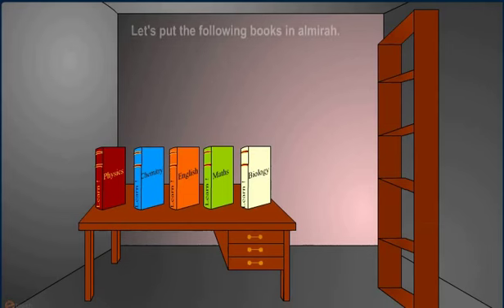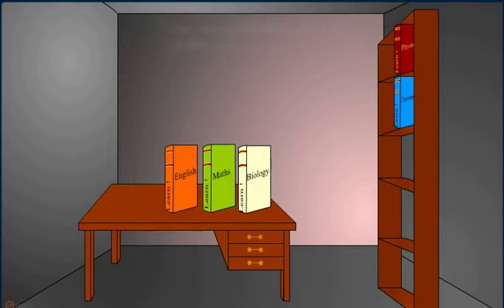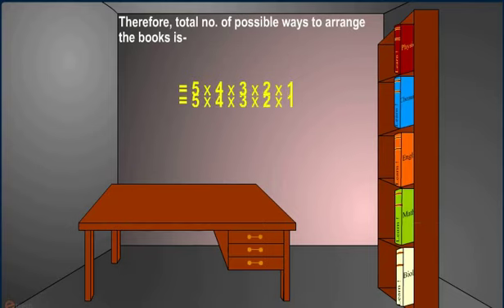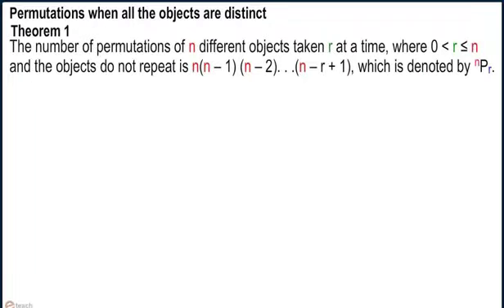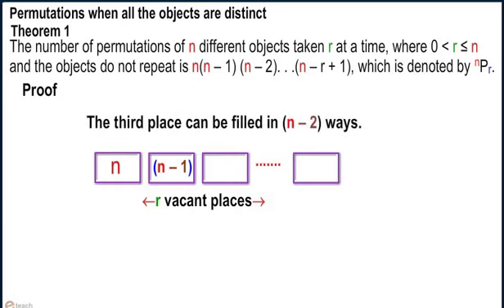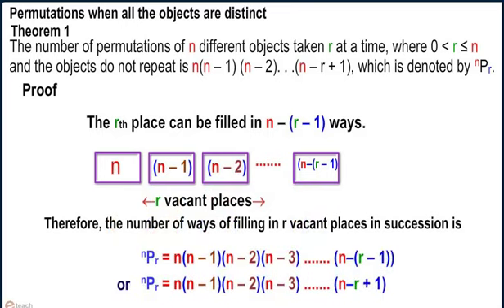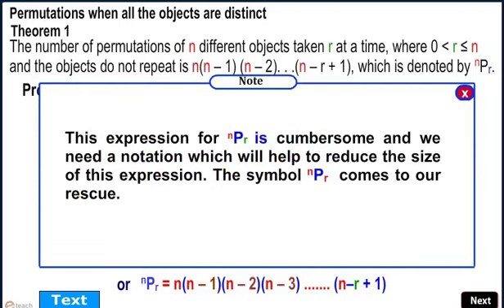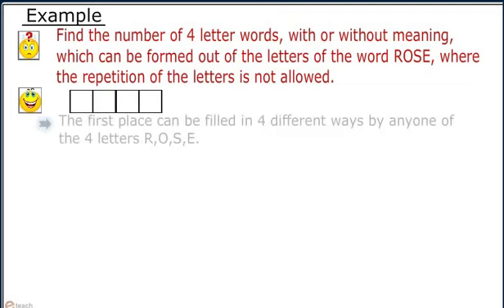PREMUTATION AND COMBINATION 5